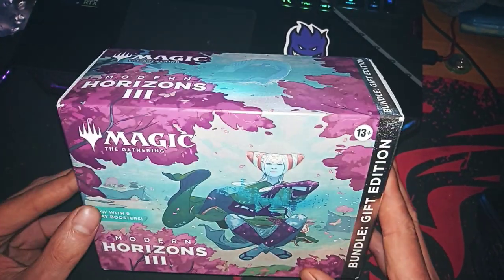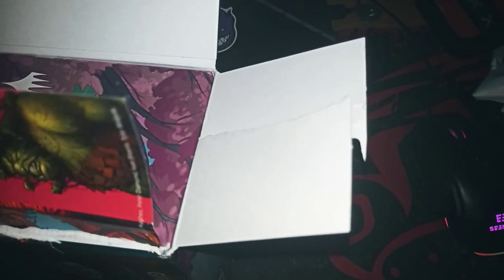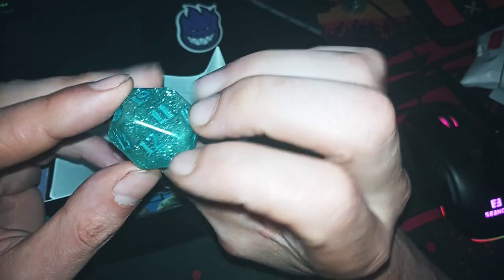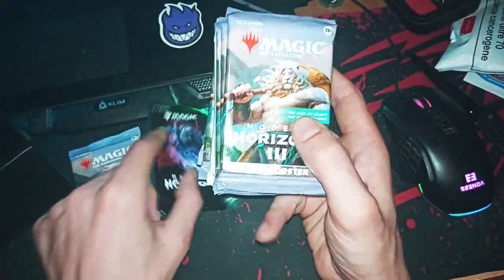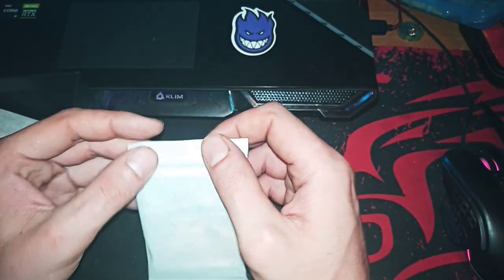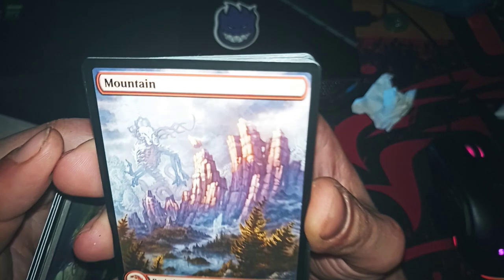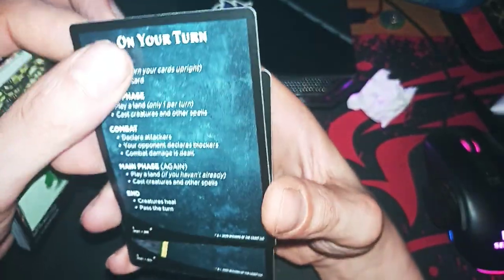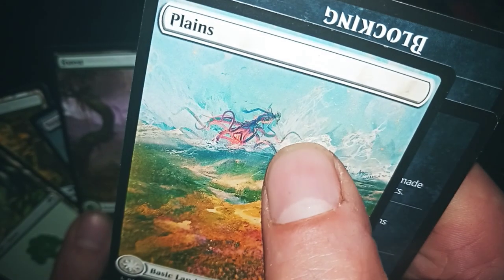Modern Horizons III Gift Bundle Pack UNboxing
Unboxing MODERN HORIZONS III GIFT BUNDLE PACK